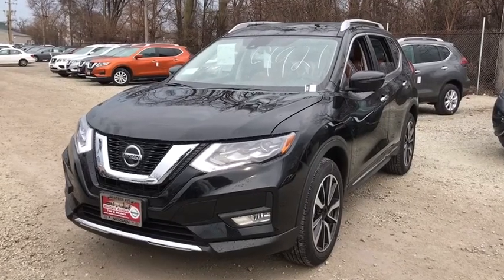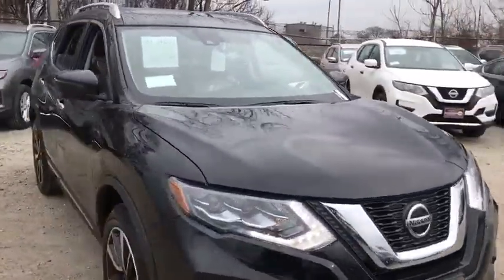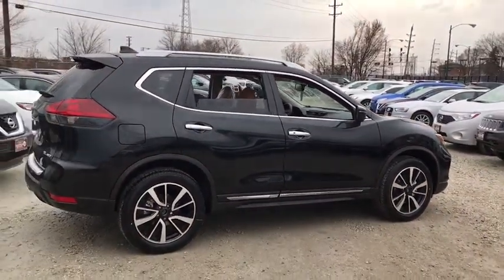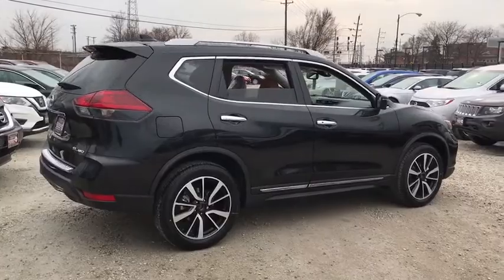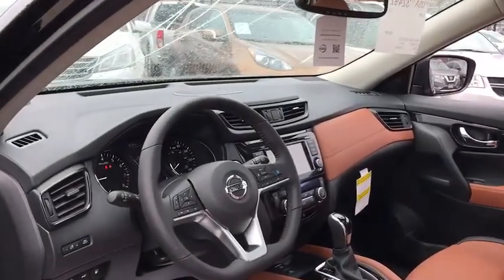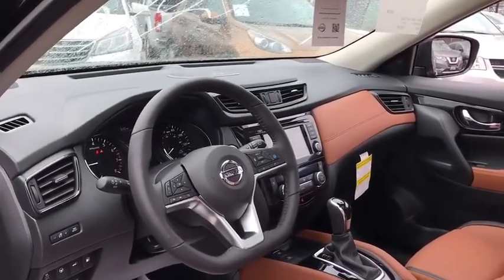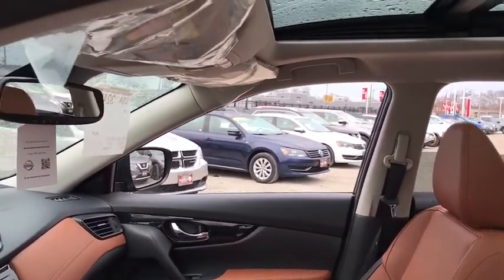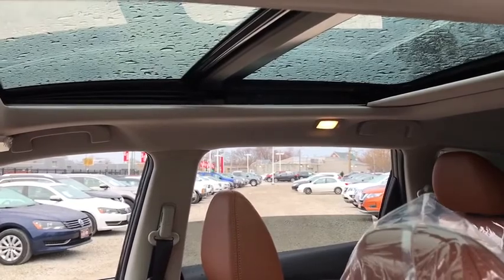2018 Nissan Rogue Chicago, Matteson, Oak Lawn, Orland Park, Countryside IL 80136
Magnetic Black [LISTING TYPE] 2018 Nissan Rogue available in Chicago, Illinois at Western Ave Nissan. Servicing the Matteson, Oak Lawn, Orland Park, Countryside IL area.

Delivers 32 Highway MPG and 25 City MPG! This Nissan Rogue delivers a Regular Unleaded I-4 2.5 L/152 engine powering this Variable transmission. PLATINUM, LTHR APPOINTED SEATS/SPECIAL QUILTED LTHR INSERTS, MAGNETIC BLACK, [Z66] ACTIVATION DISCLAIMER.* This Nissan Rogue Features the Following Options *[X03] PLATINUM RESERVE INTERIOR PACKAGE, [P01] PREMIUM PACKAGE -inc: LED Headlights, Power Panoramic Moonroof, [K03] PLATINUM PACKAGE -inc: Intelligent Cruise Control (ICC), ProPilot assist-steering assist, full range and hold, Electronic Parking Brake Replaces foot release parking brake, Wheels: 19 Alloy, Tires: 225/55R19 All-Season , [U35] NAVIGATION MANUAL, [M92] RETRACTABLE CARGO COVER, [L92] FLOOR MATS & 2-PC CARGO AREA PROTECTOR -inc: 2-pc front and 2-pc 2nd row floor mats, First Aid Kit, [B93] CHROME REAR BUMPER PROTECTOR, [B92] BLACK SPLASH GUARDS (SET OF 4), Wheels: 18 Alloy, Wheels w/Silver Accents.* Visit Us Today *Test drive this must-see, must-drive, must-own beauty today at Western Avenue Nissan, 7410 S Western Ave, Chicago, IL 60636.